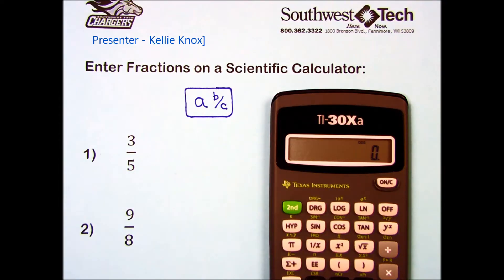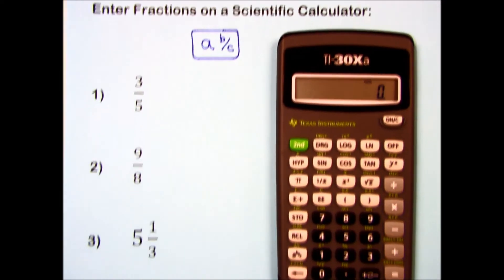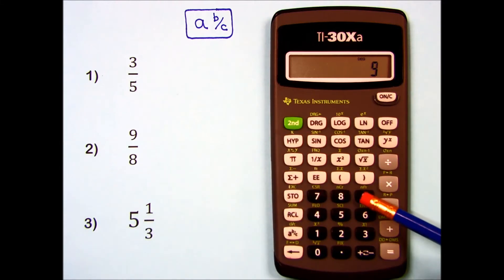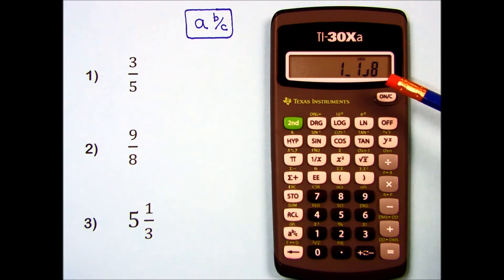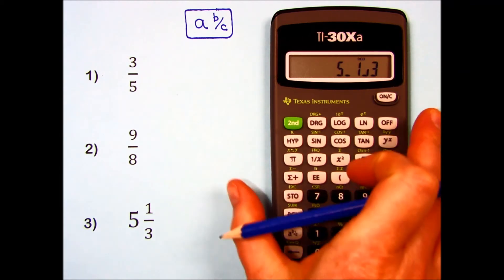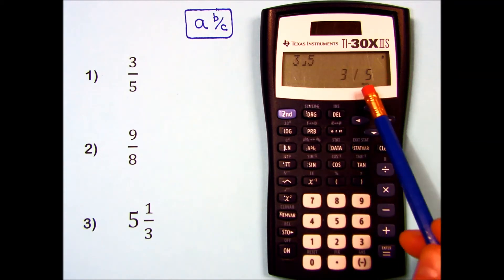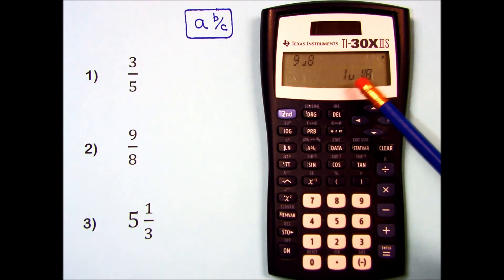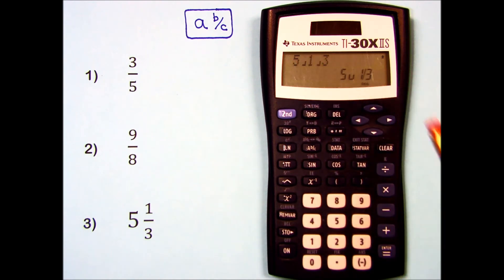Math Review - Fractions Chapter Practice Set 2 - "Calculator Skills-How to Input Fractions"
Topic:  How to input fractions into a scientific calculator.